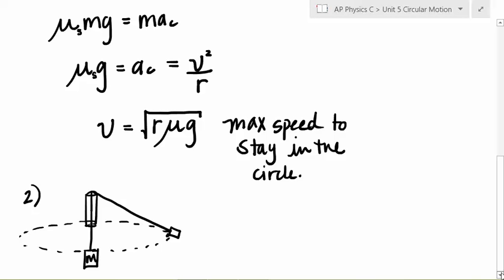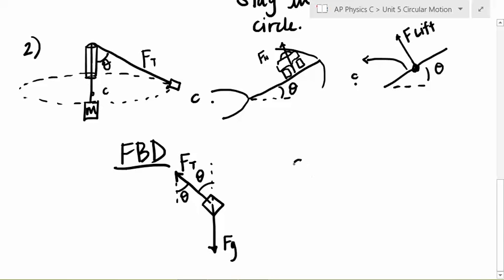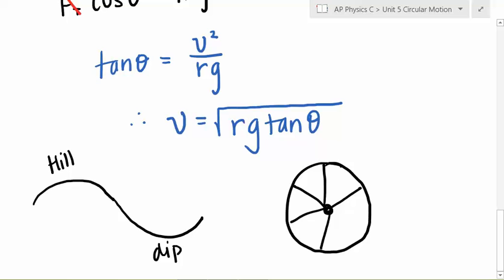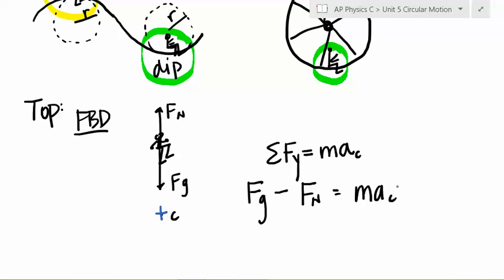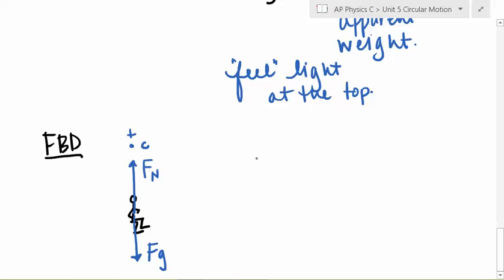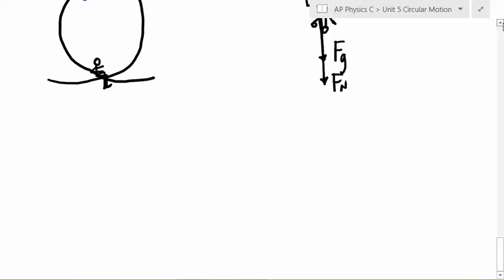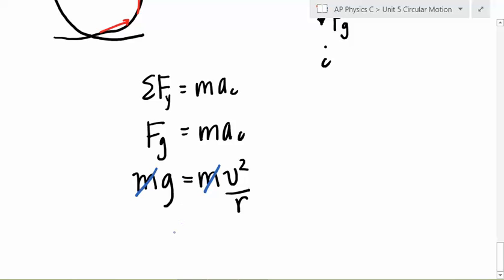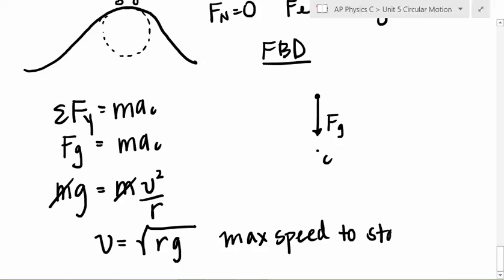APPC Applications of Circular Motion pt2